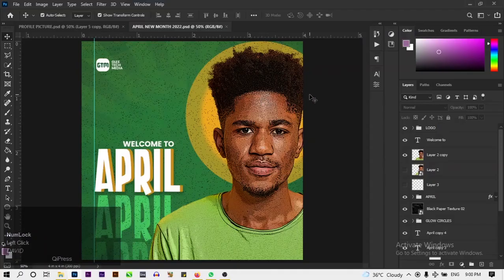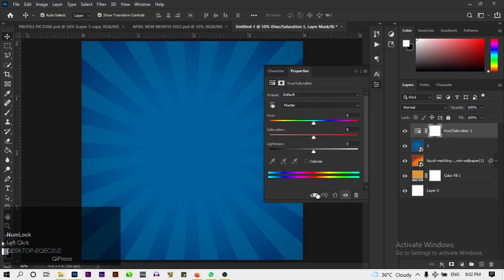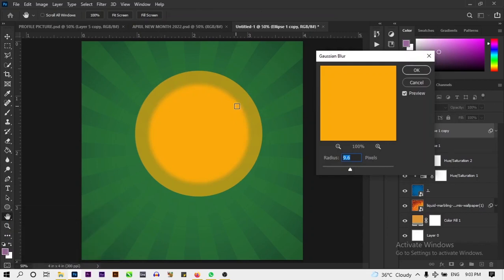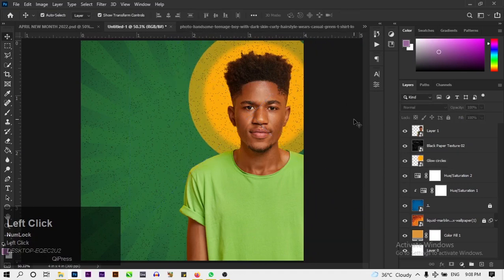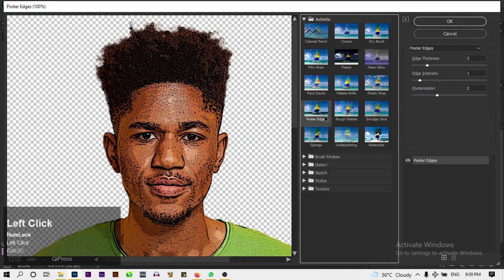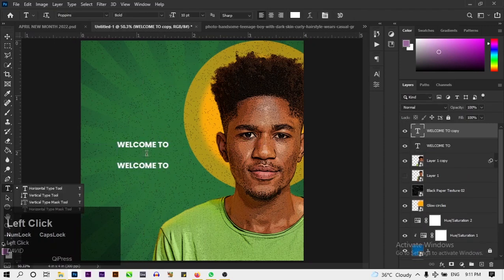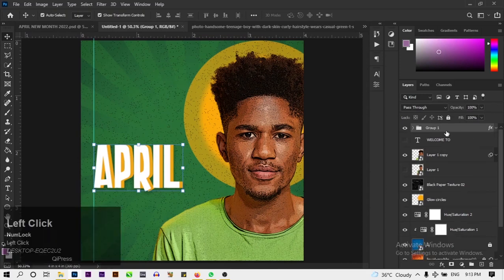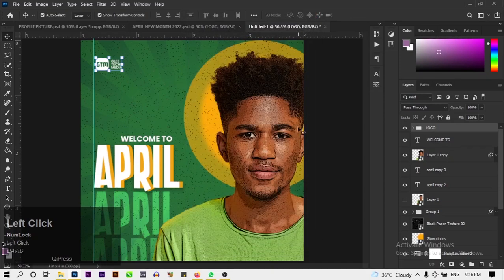HOW TO DESIGN SOCIAL MEDIA FLYER IN PHOTOSHOP 2022 (NEW MONTH DESIGN)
In this video explained how to a social media (New month Design) in Photoshop

TIMESTAMPS⌚⌚

ORDER DESIGNS & FLYERS FROM ME:
MY FIVERR GIGS -